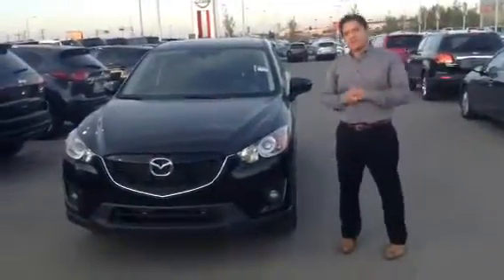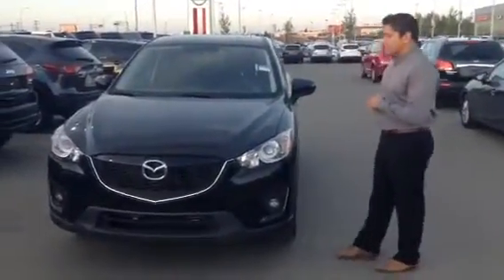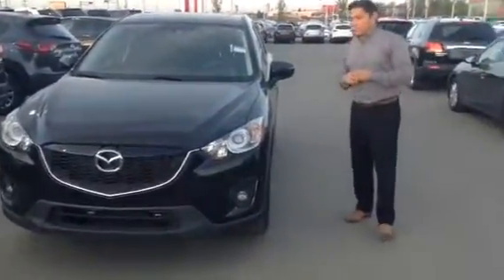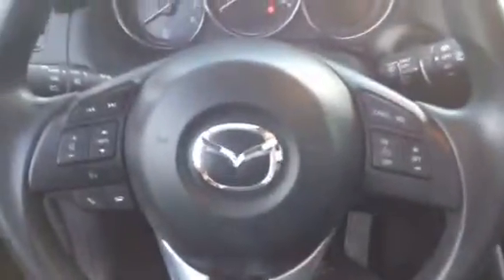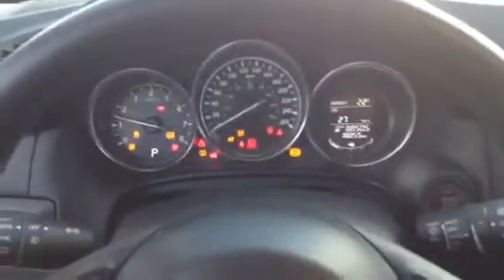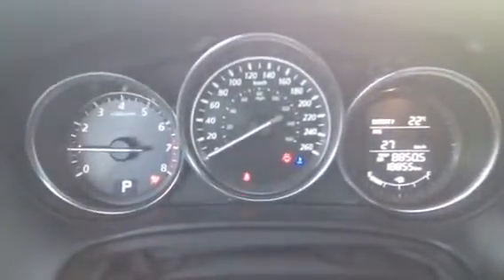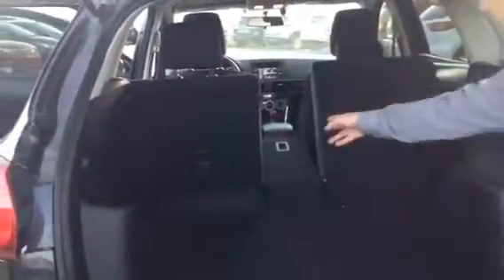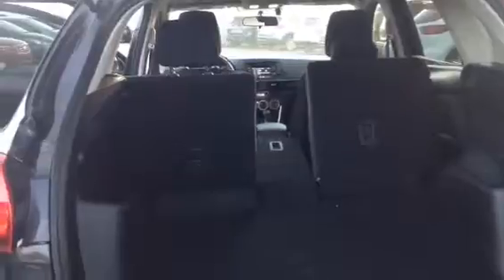L.A. Mazda | 2015 CX-5 GS